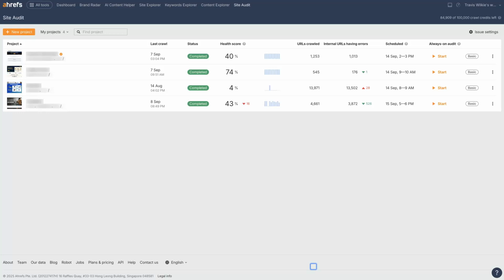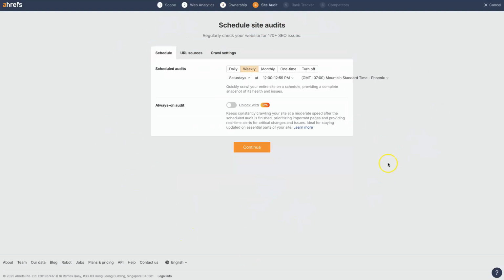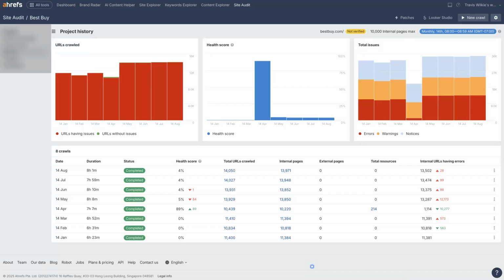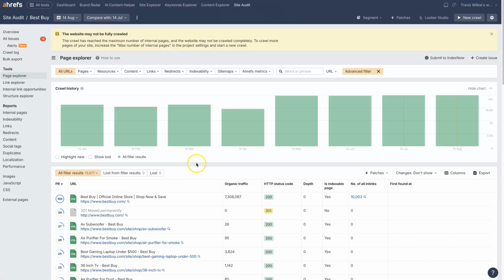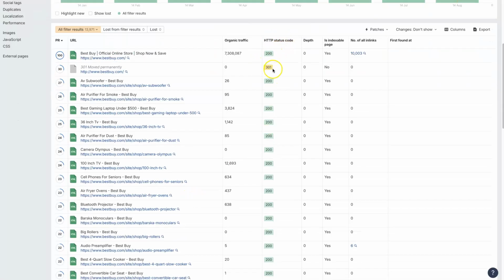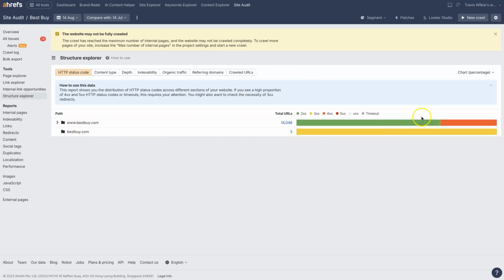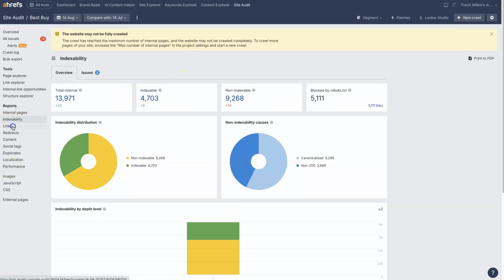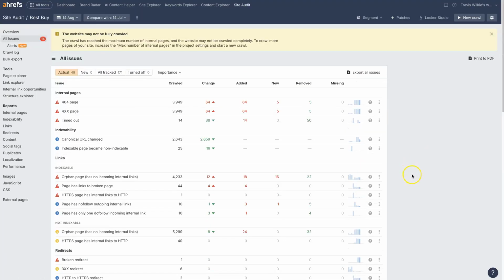Site Audit With Ahrefs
If you're wanting to learn how to run a site audit with Ahrefs, then this video is for you! Learn how to develop a superior online presence for your business today

Welcome to a journey through the digital labyrinth of SEO optimization 🔍. Today, we're unlocking one of the most potent tools in the arsenal of any digital marketer or web enthusiast: the detailed site audit with Ahrefs. Join us as we delve into the strategic depths of an on-page site audit, revealing the hidden technical SEO errors that could be roadblocking your path to online dominance.

In the fiercely competitive realm of digital marketing, where even the slightest oversight can catapult you to page two invisibility, mastering the art of site audits is non-negotiable 🕵️♂️. This video meticulously guides you through each step of conducting a comprehensive site audit using Ahrefs—one of the most authoritative tools in the SEO landscape. We'll dissect the layers of your website's structure to unearth those overlooked yet critical errors in technical SEO. Whether it's broken links sapping your link equity, duplicate content diluting your keywords' effectiveness, or sluggish load times torturing your users' patience, we'll uncover them all.

Consider this your blueprint to building a more robust, user-friendly, and search engine-optimized website. We're not just skimming the surface, but diving deep into each aspect of error detection, creating an action plan that you can use to tweak, enhance, and perfect your site's performance.

By the end of this video, armed with insights gleaned from Ahrefs, you'll be ready to transform your website from a digital relic into a streamlined machine ready to conquer the internet 🌐. So, if you're serious about scaling the dizzying heights of search engine rankings, don't miss out on these crucial insights.

There, you'll find a treasure trove of resources designed to fine-tune your strategies and deliver superior results. Happy auditing, and here's to your success! 🚀